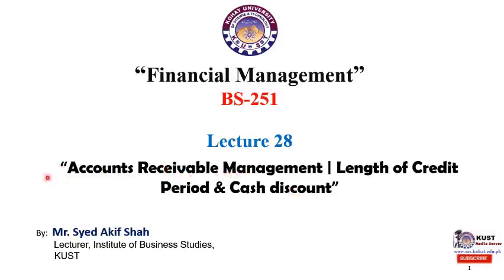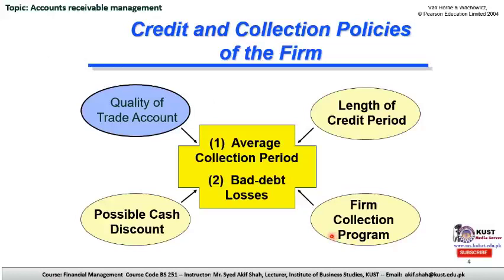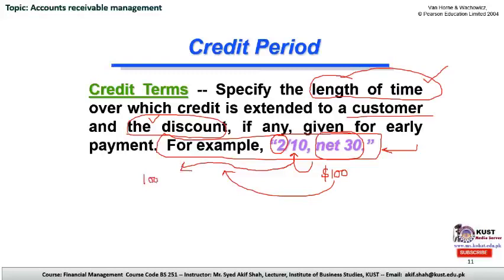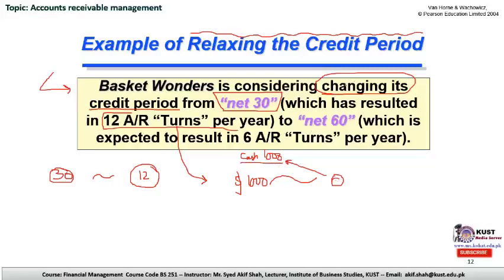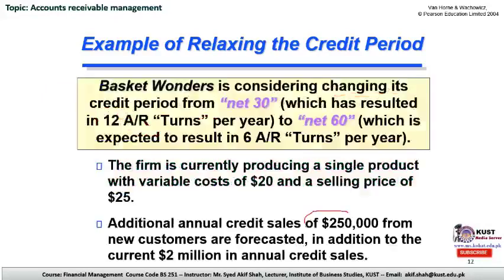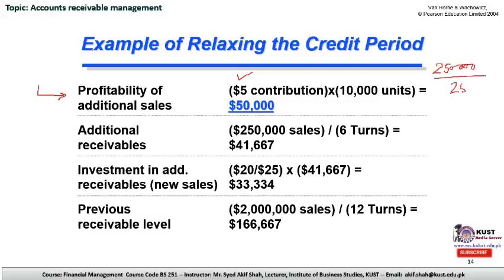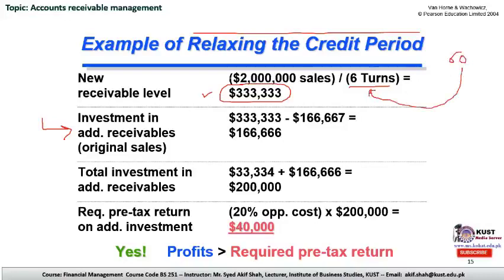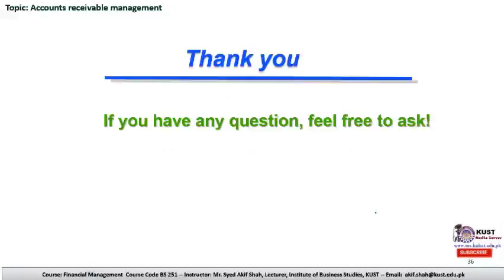Accounts receivable management (part-2) | Length of credit period